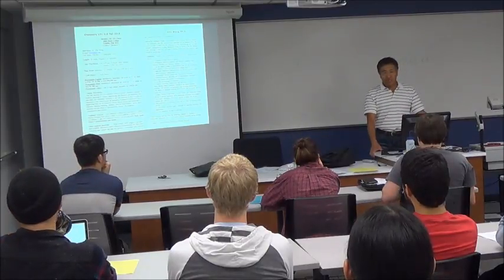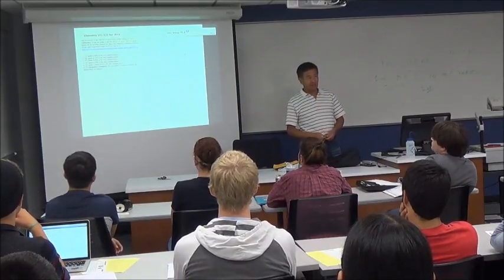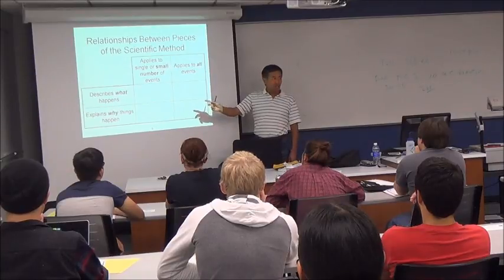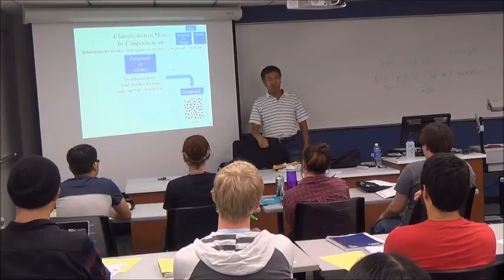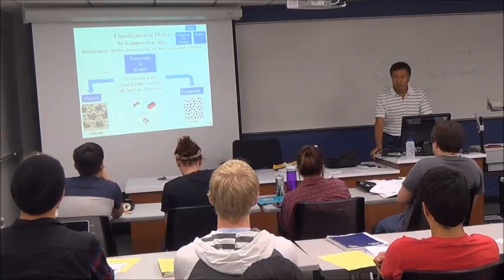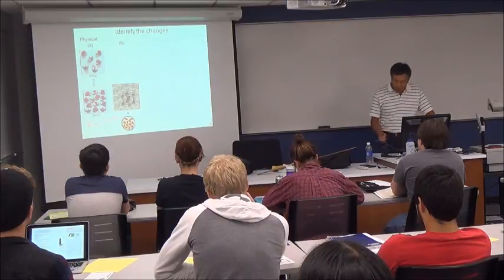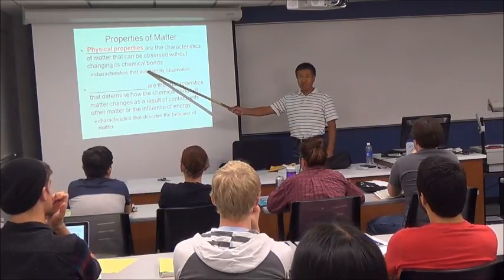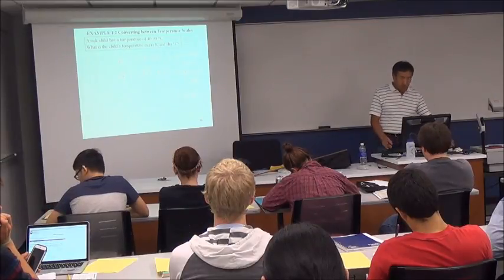Chapter-1(Matter Measurement and Problem Solving) Part-1 of 3